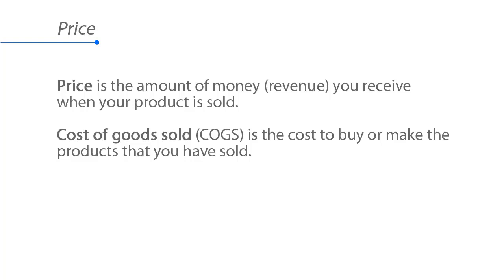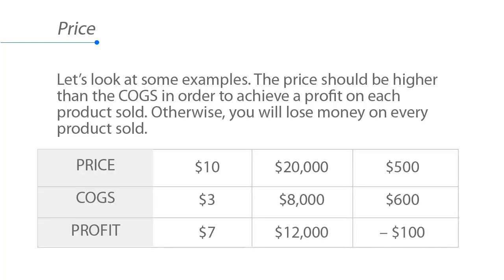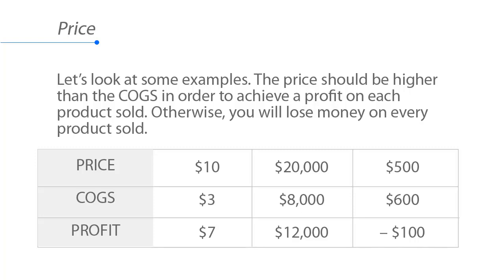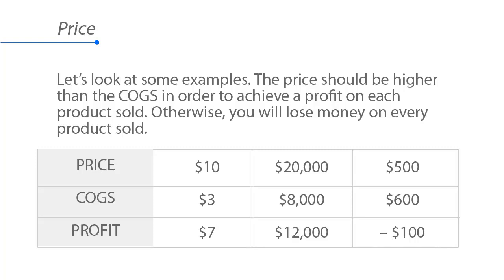7.2 Price bXP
businessXP is the fastest and most inspiring training ever invented for future business leaders and entrepreneurs. business XP is the world's first and only fully game-based experiential business training that will teach you more about business in less time than any other course or training method.

Price is the amount of money (revenue) you receive when
your product is sold.

Cost of goods sold (COGS) is the cost to buy or make the
products that you have sold.

The price should be higher than
the COGS in order to achieve a profit on each product sold.
Otherwise, you will lose money on every product sold.